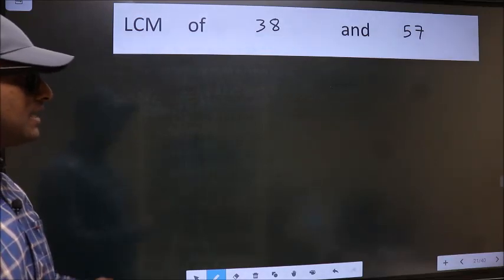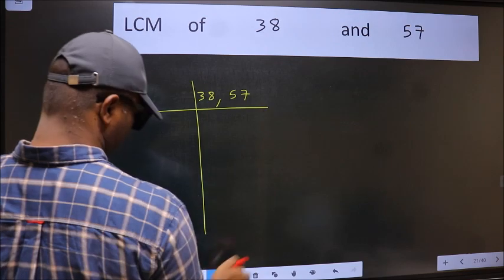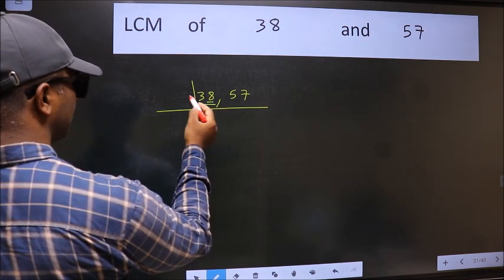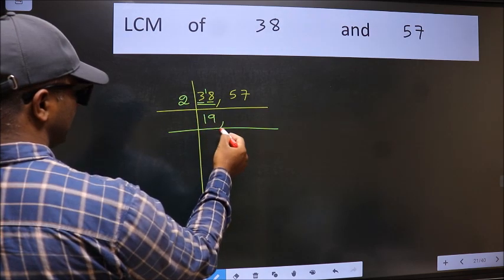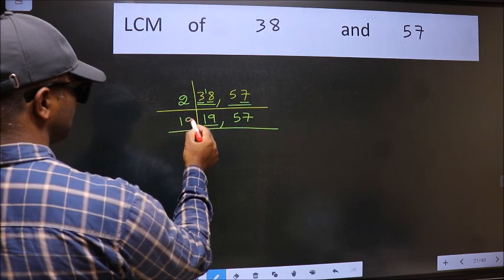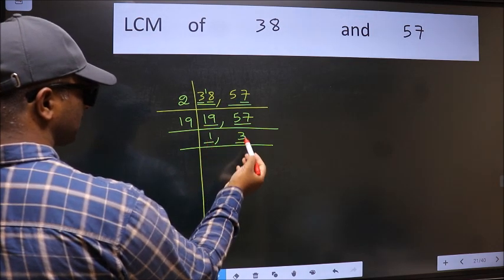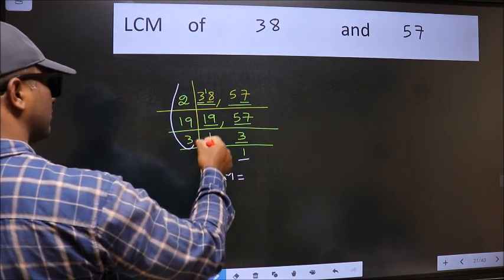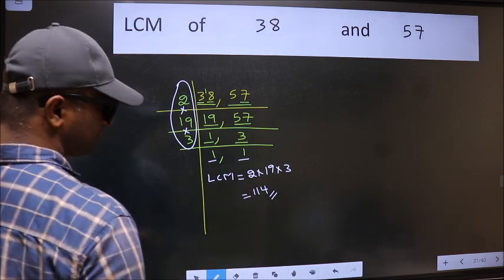LCM of 38 and 57